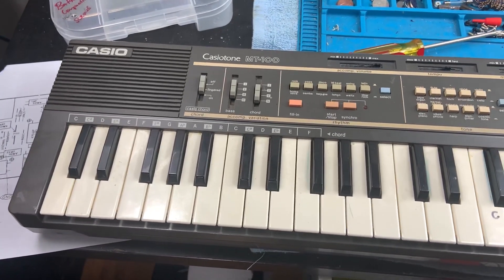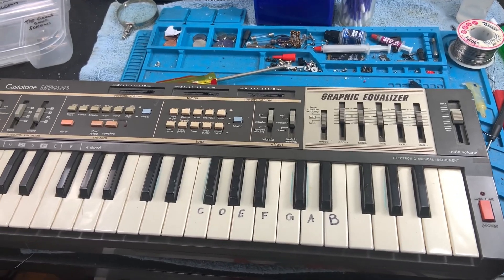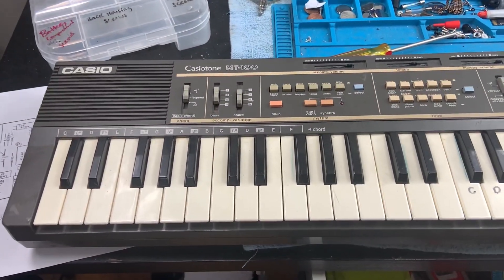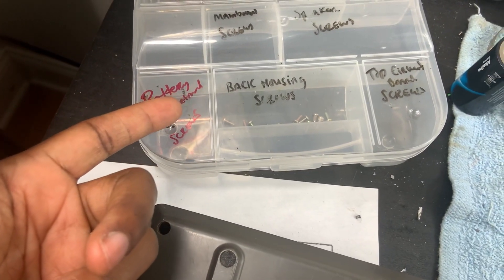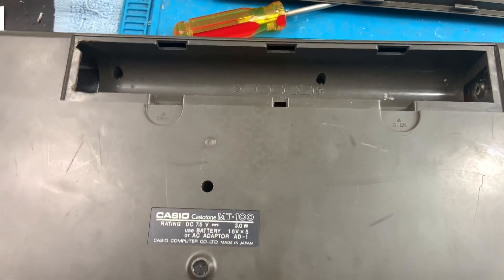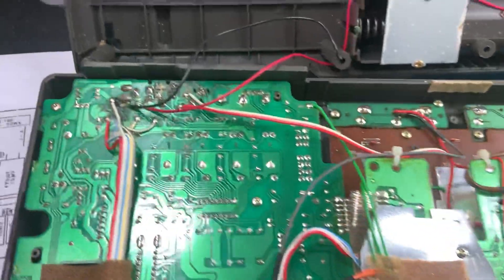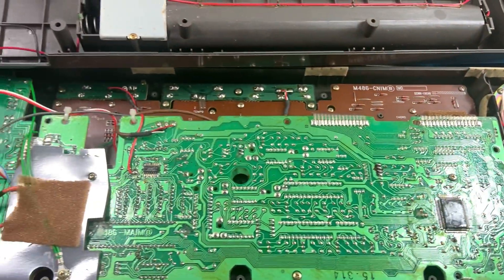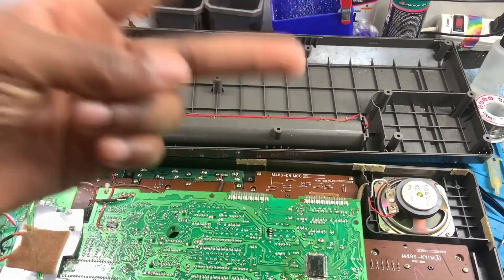Casio Casiotone MT-100 Part 1: Repair Work Needed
🎹Casio Casiotone MT-100: Part 1 Discussing The Repair Work Needed